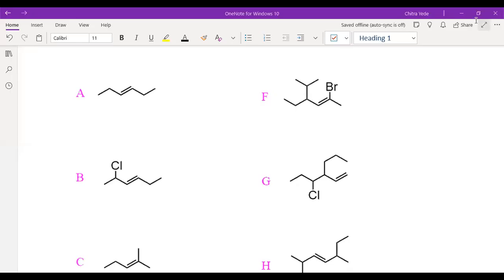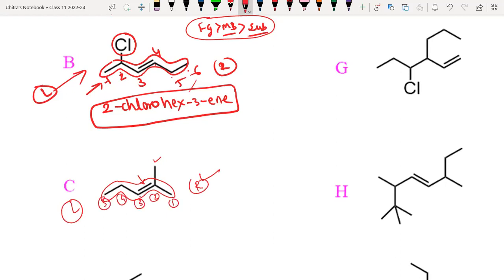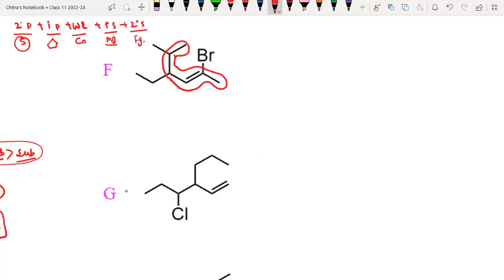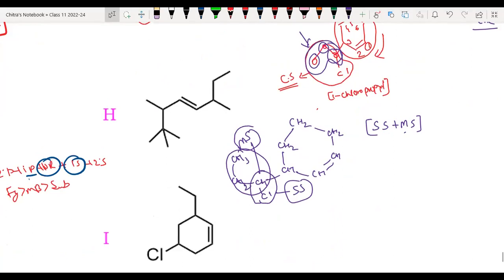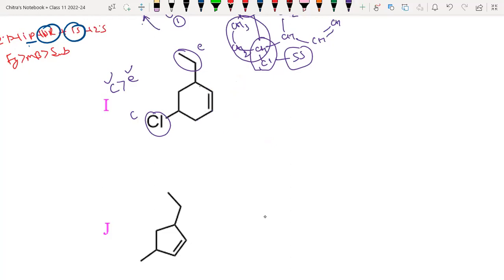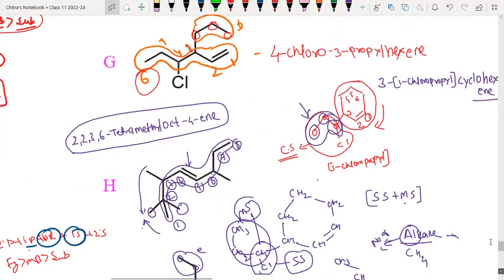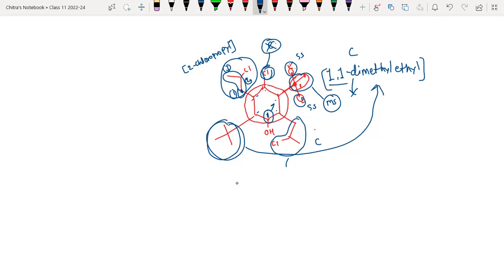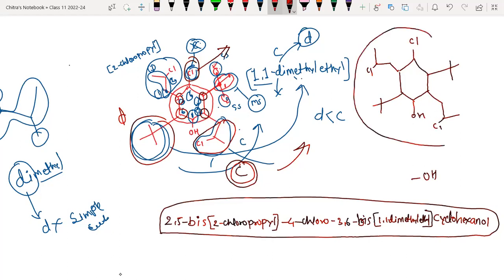JEE & NEET, CHEMISTRY, IUPAC Practice, 04 July 2022